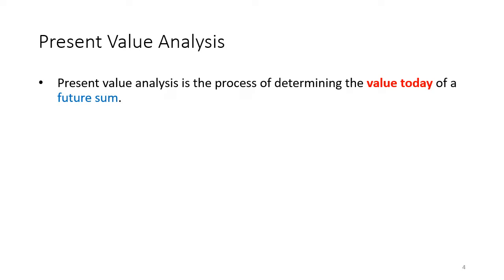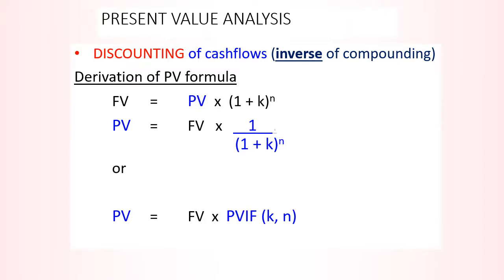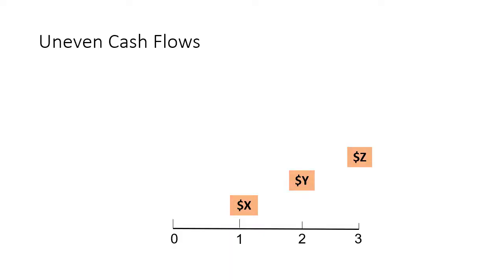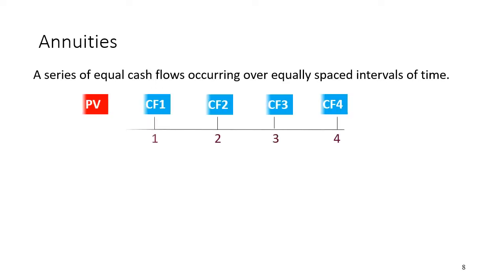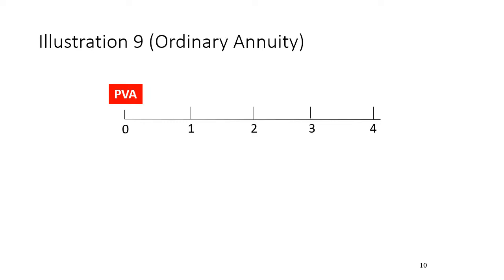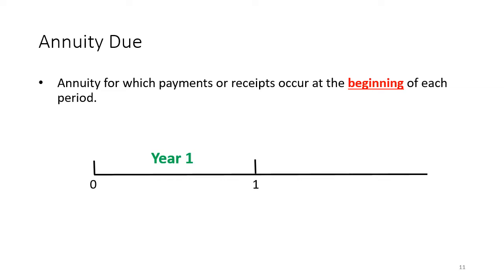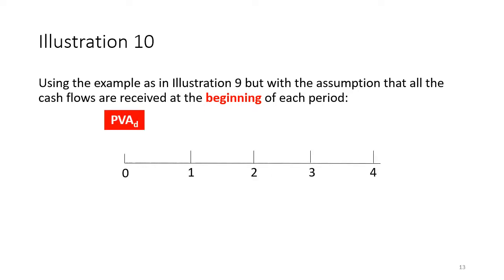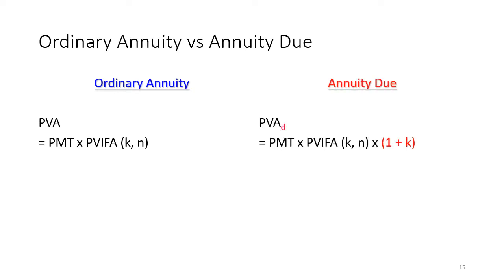BBFin 22-04 Lec 07-7 Recap today lecture